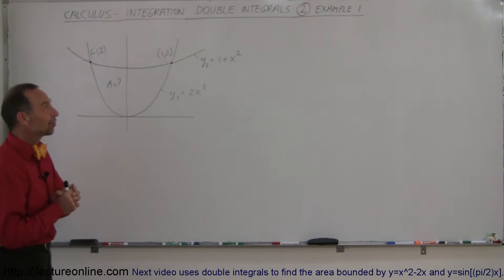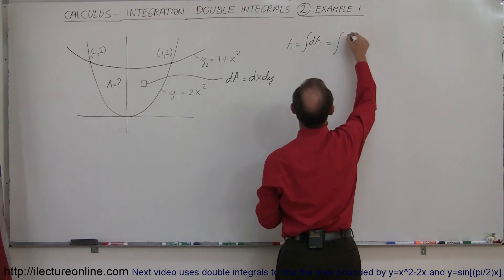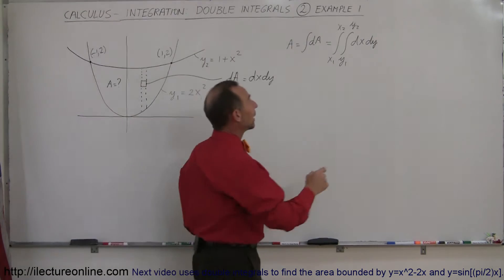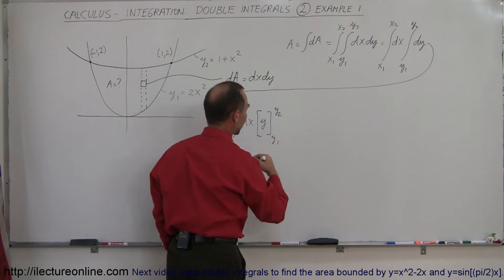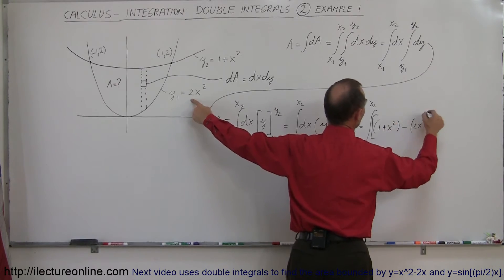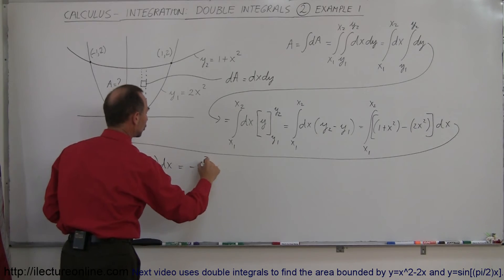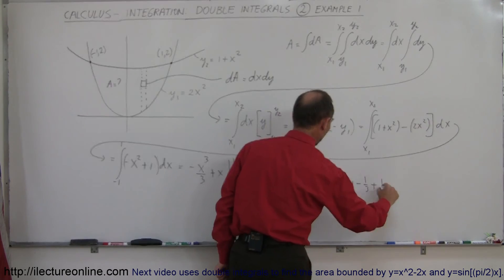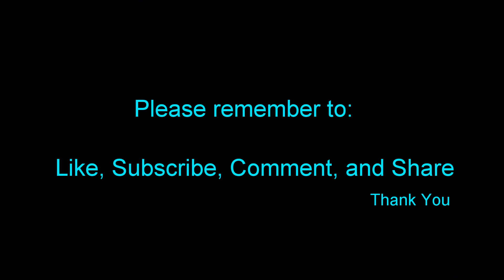Calculus - Integration: Double Integrals (2 of 9) Example 1: y=2x^2 and y=1+x^2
In this video I will use double integrals to find the area bounded by y=2x^2 and y=1+x^2.